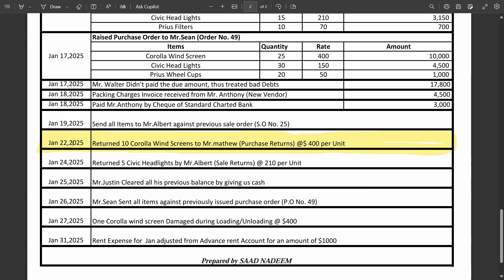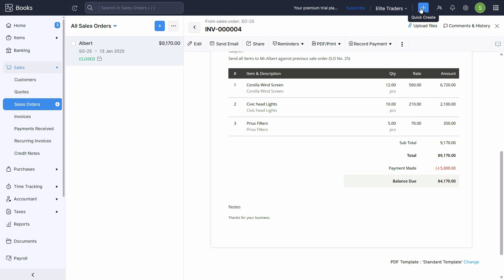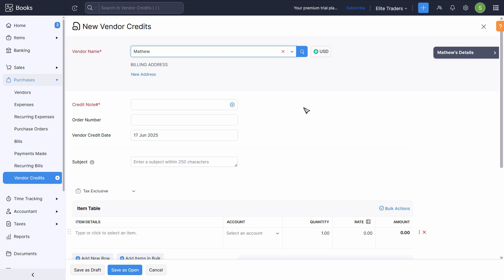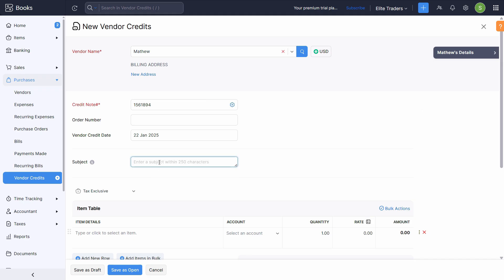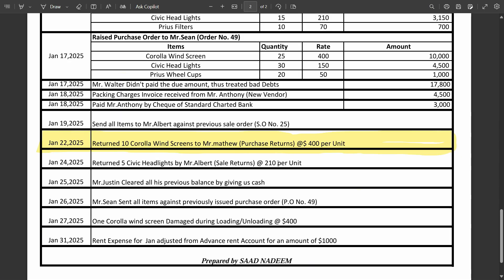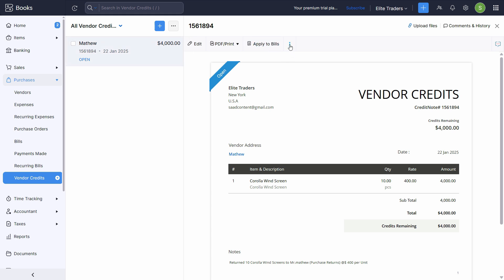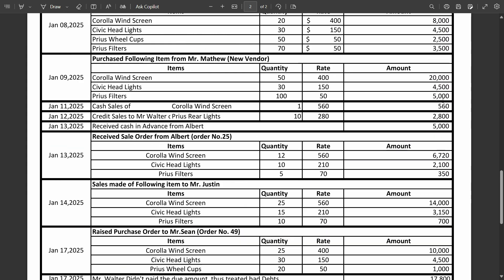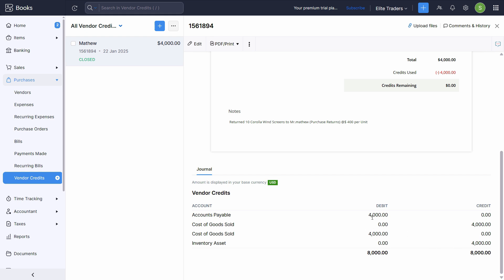How to Handle Purchase Return & Adjust Open Bill in Zoho Books | Vendor Credit Note Entry Guide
Learn how to handle a purchase return and adjust it against an open bill in Zoho Books with this step-by-step tutorial. This video explains how to issue a vendor credit note for returned items and apply it to any unpaid or partially paid bills, ensuring your payables remain accurate.

This tutorial is ideal for businesses managing returns, cancellations, or overcharges from vendors.

🧩 What you'll learn:

How to record a purchase return in Zoho Books

Creating a vendor credit note

Adjusting open or unpaid bills

Linking returns to existing purchase invoices

Managing vendor account balances

Urdu/Hindi explanation of the full process

Preventing overpayment and duplicate entries

Have questions? I'll be happy to help in the comments!